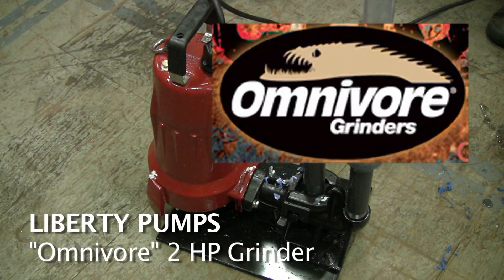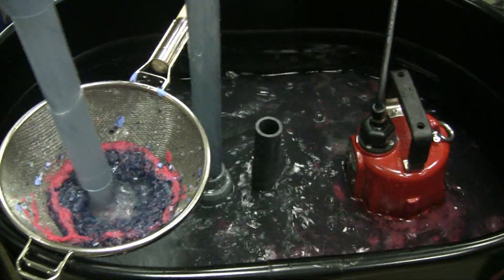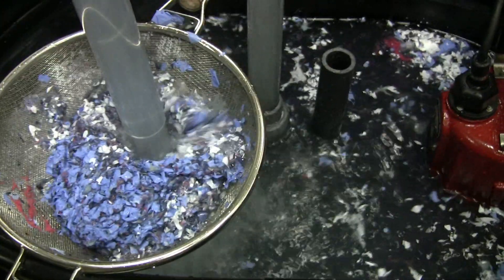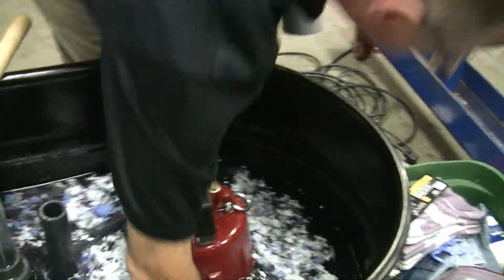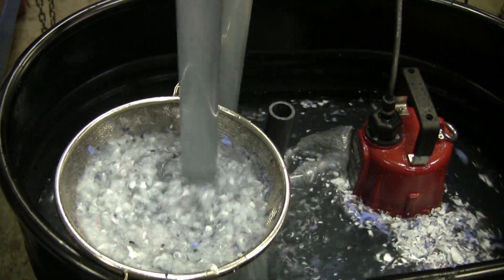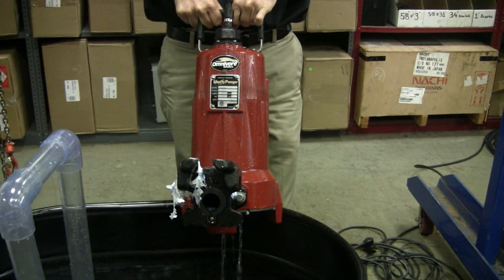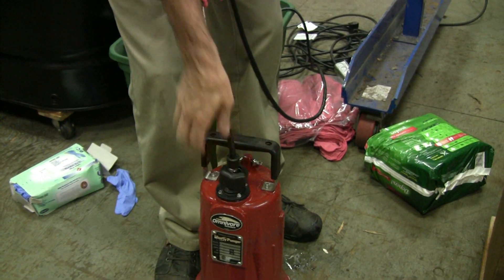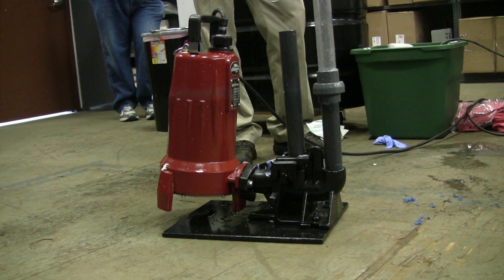Liberty Pump Omnivore Grinder Demonstration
Liberty Pumps presented this demonstration of their LSG200-Series Omnivore 2 HP Submersible Grinder Pump to area contractors at Pump Express headquarters.

Pump Express is a stocking distributor and national service center for the world's leading manufacturers of industrial pumps and pump parts. Through our determined and factory trained professionals, we are able to provide our customers with the most innovative and cost effective products on the market today. Whether you need system advice, pump parts or a new pump, our dedicated pump experts will be able to help you with even the most complicated pump system issues. With over 500,000 sq ft of fully stocked warehouse space, we are able to ensure quick delivery times.